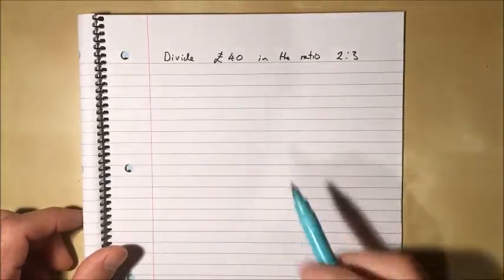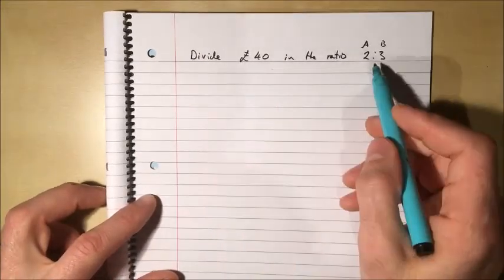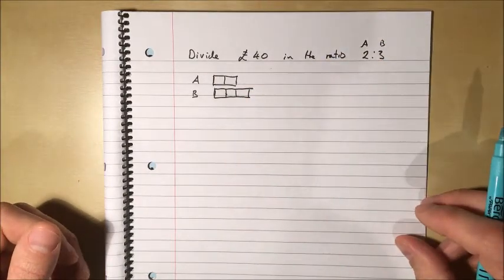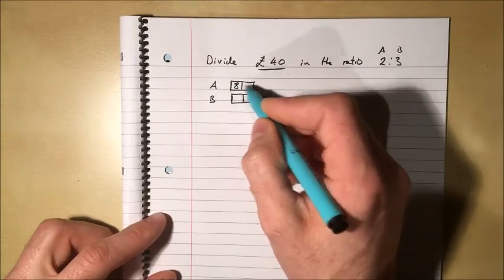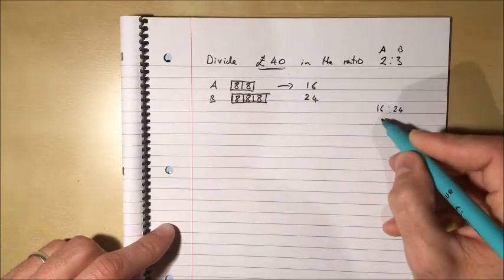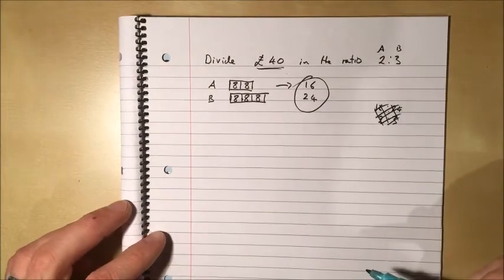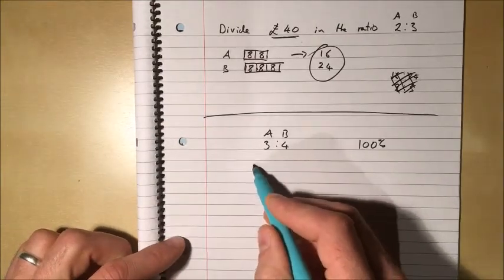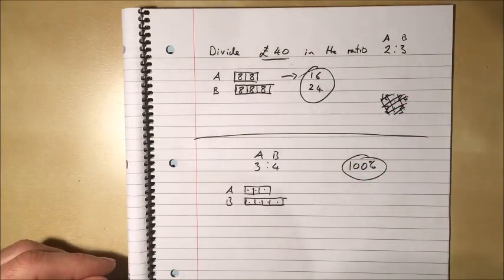b Ratio Divide an amount in a ratio